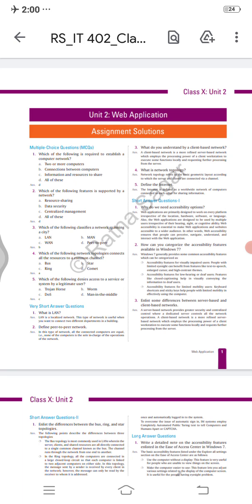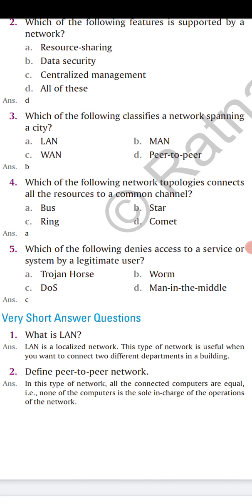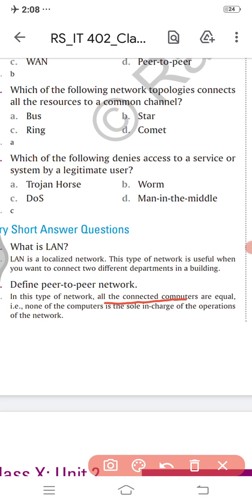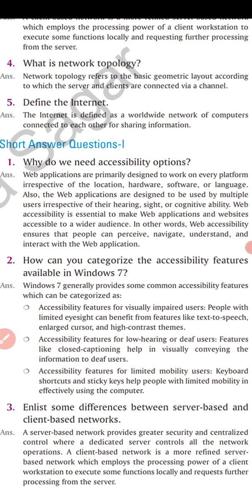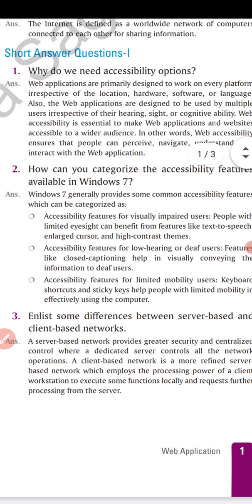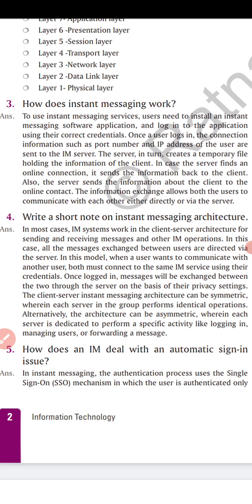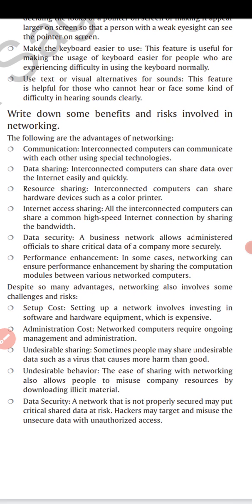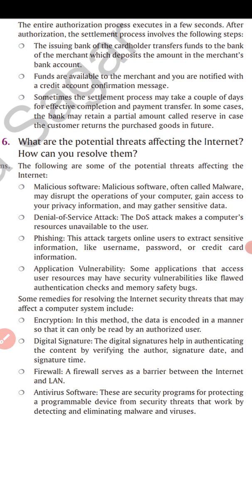Class 10 Computer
Unit 6 Solutions of Web Applications